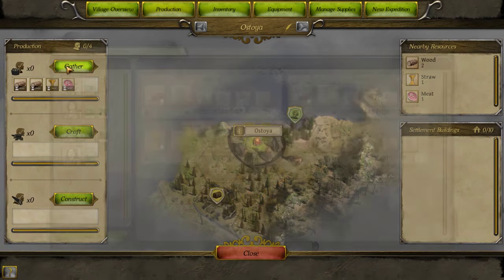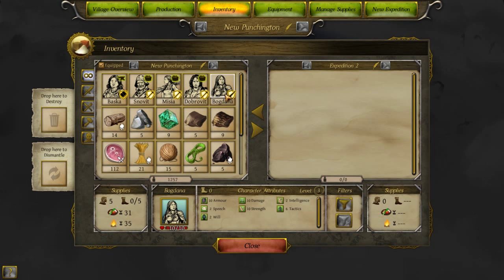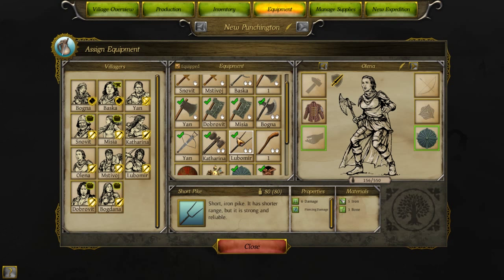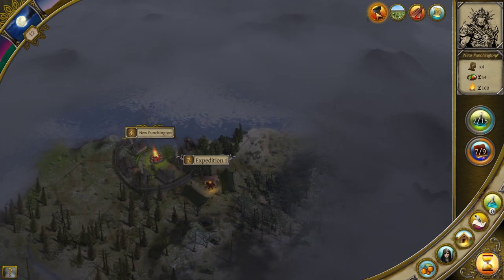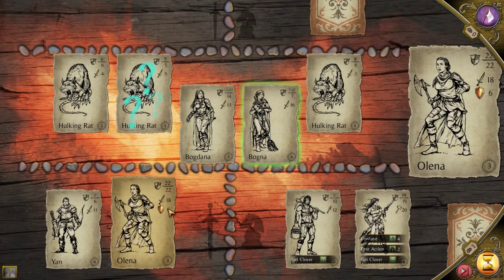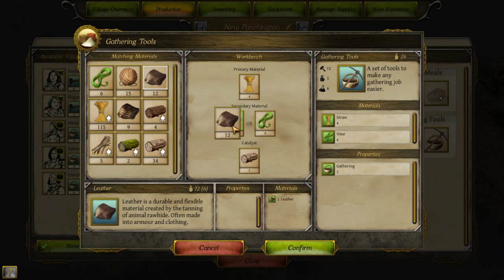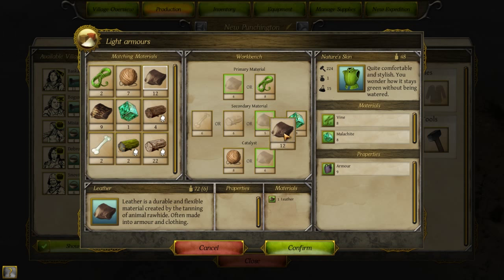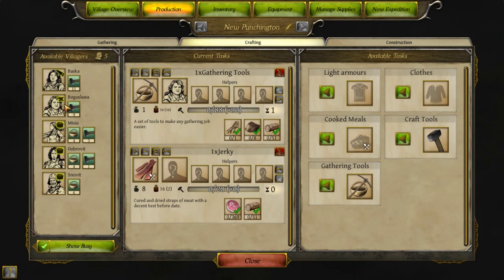Oh Yeah, This Is Better! - Let's Play Thea: The Awakening - Part 3-1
Thea: The Awakening is a turn-based strategic survival game steeped in Slavic myth and monstrosity set after an apocalyptic force known only as The Darkness has engulfed the world. There are Strigas and Baba Yagas aplenty, but there are no heroes, no monster slayers, and no great armies capable of banishing them. You have only a few hopeless and starving survivors who are desperately trying to stay alive. You are their last and only true hope!

The game combines turn-based strategic gameplay with the tension and grit of a rogue-like, a captivating story you can uncover through a series of in-game events, and a unique combat system based on a complex card battle game.

The wide range of gameplay features allows you to proceed through the world of Thea the way you prefer. You can choose to stay in your village and build up defenses, or you can go out and explore the world. Conflicts can be resolved through assassination, stealth, diplomacy, hunting, and various other ways depending on the skills your people possess. Fighting is not your only solution to conflict!

Choose your game style and save your people from the Darkness!

Key Features:

Survival game in a dark fantasy setting with hexagonal turn-based strategic gameplay!
Huge procedural world to explore – each play-through is a new adventure!
Village management with a variety of structures to build, upgrades and technologies to discover, and items to craft!
Over 4400 items that you can craft in your village or gather in the game’s world!
Expeditions in which each member carries his or her gear and gains experience in battle, improving abilities like collecting resources, diplomacy, healing, black magic, and dozens more!
Over 200 non-linear story events that can grant you riches or deprive you of all your goods including life!
Exciting card battle game system that can be resolved by combat, diplomacy, curses, and more!
Over 100 types of deadly creatures, many inspired by Slavic Mythology!
Procedural creature instances – Each creature, even in a swarm of spiders, has its own skills and stats!
Day & night cycle influence gameplay – Villagers can better recognize threats from afar during the day, and creatures become more aggressive at night!
Multiple game endings depending on your choices with rewards and unlocks carrying over to your next play-through!